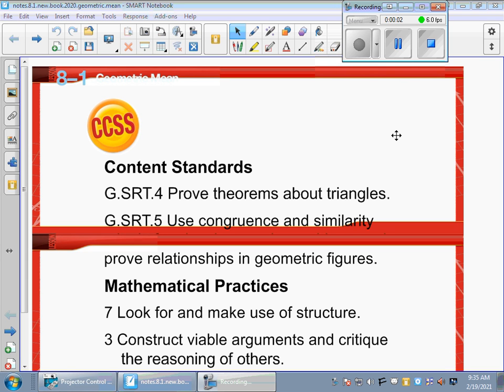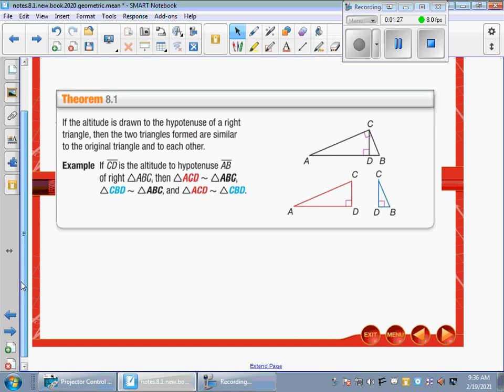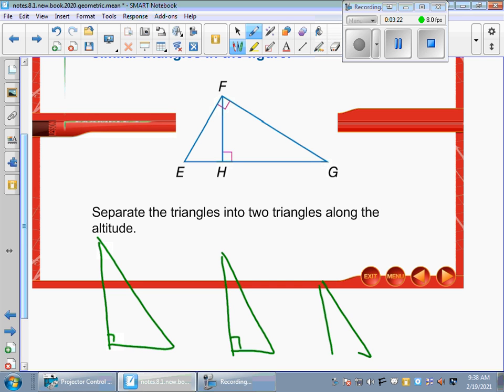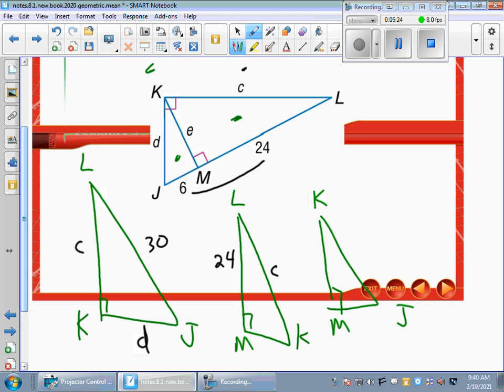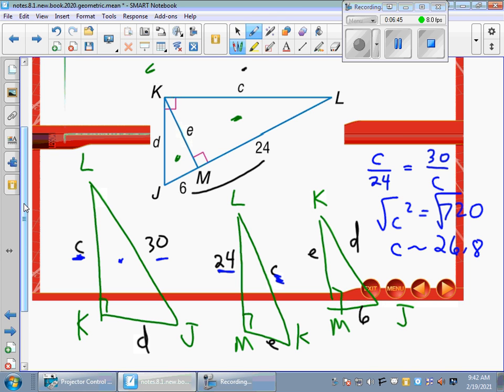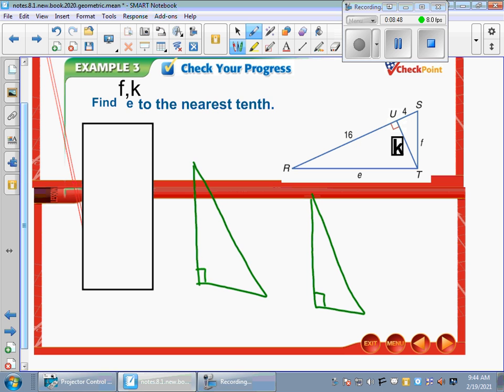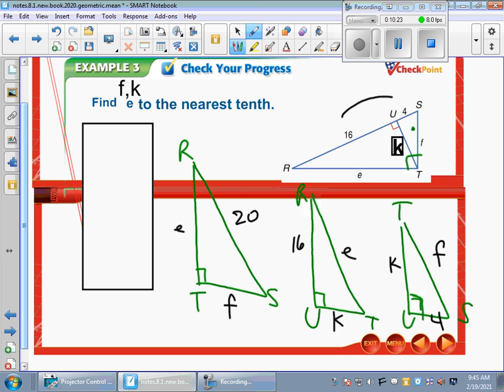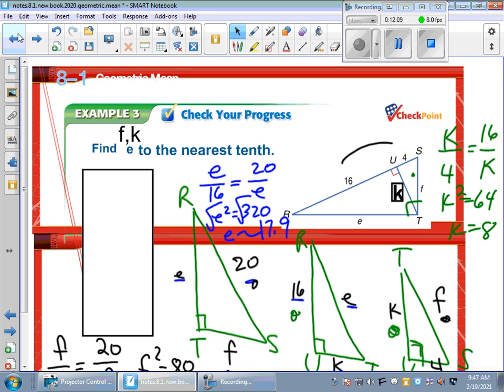Notes 8 1